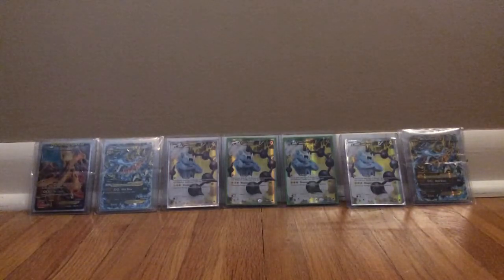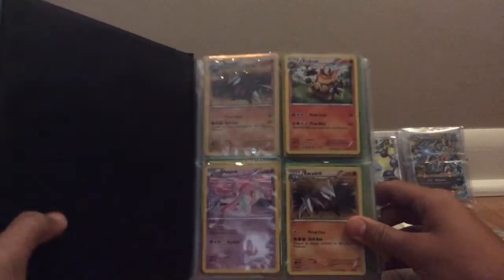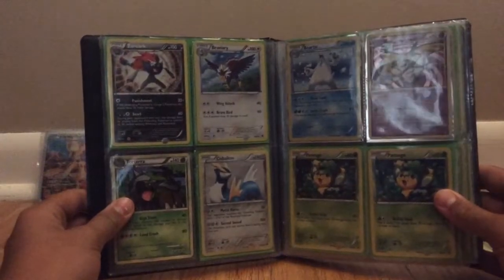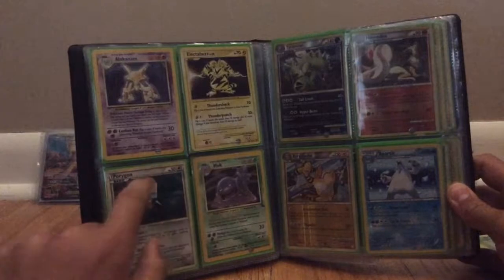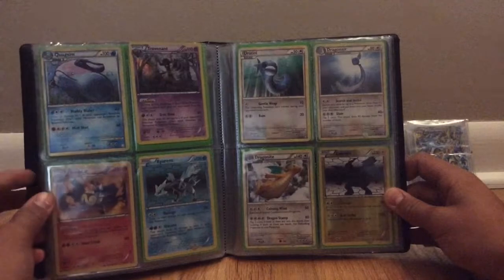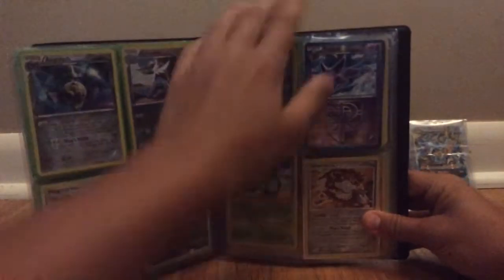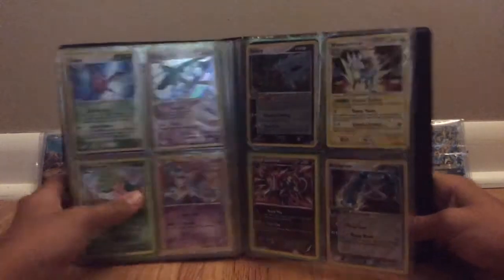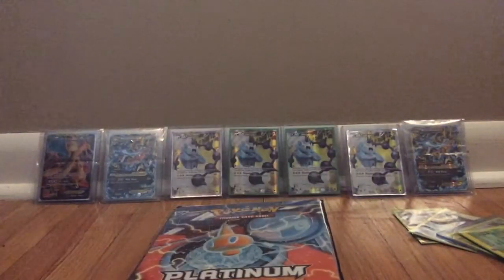Holo cards for trade! (Pokemon)